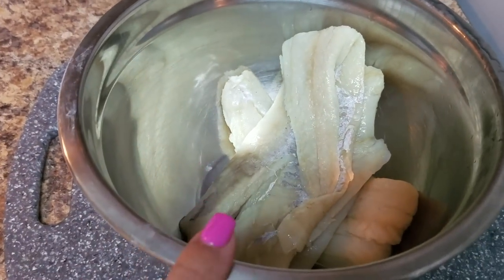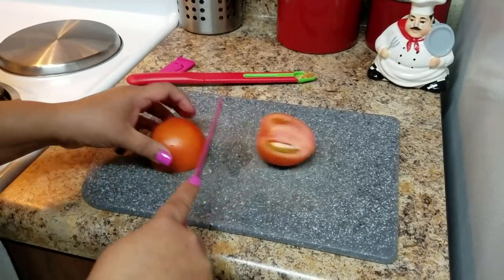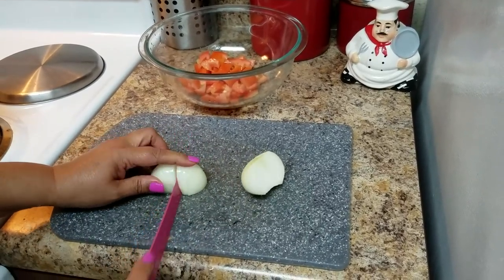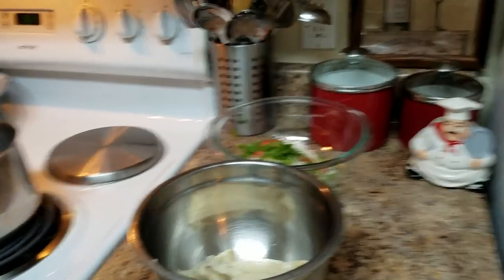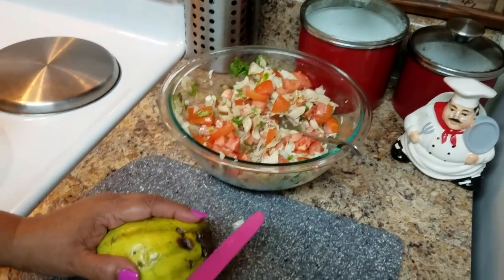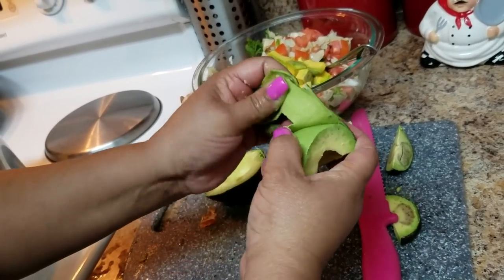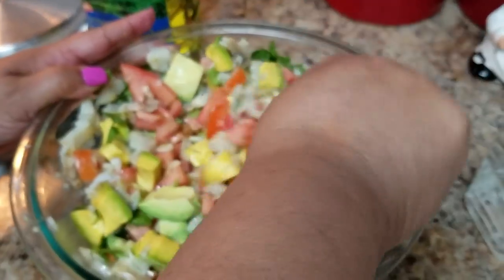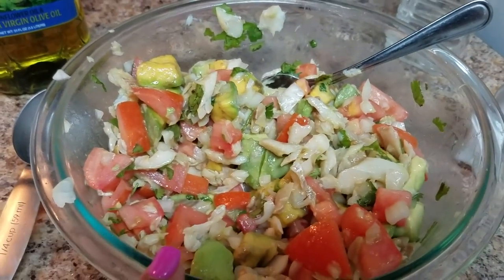How to make Puerto Rican Gazpacho (Bacalao Salad )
Ingredients
1 pound of bacalao
bowl
2 tomatos
1 onion
Green olive (Optional )
2 Avocado
1/3 cup olive oil
half of the 1.3 cup white vinegar